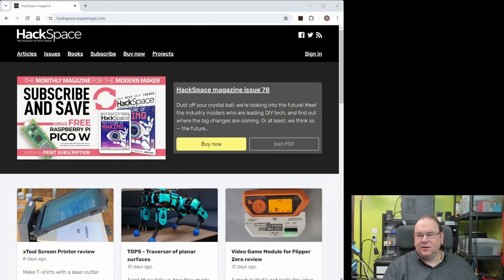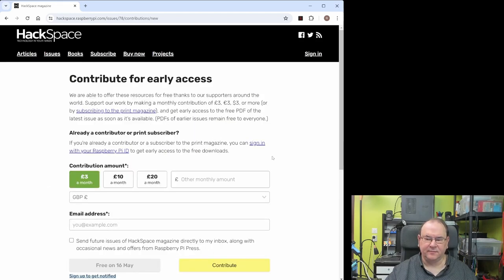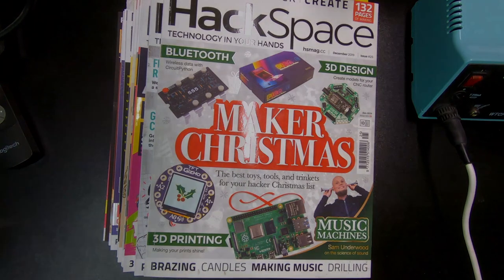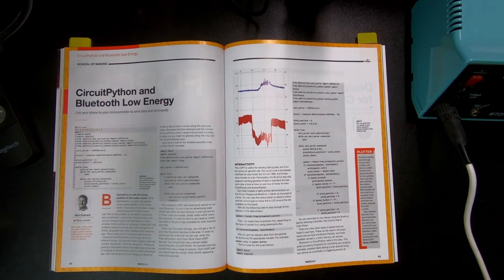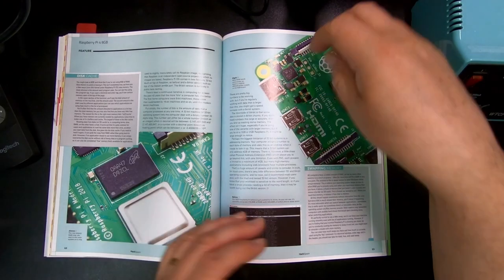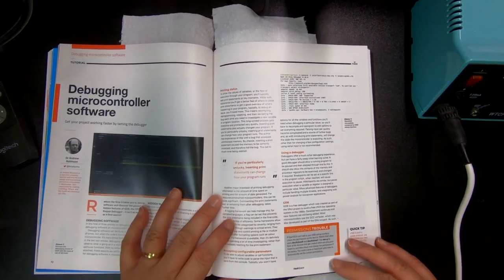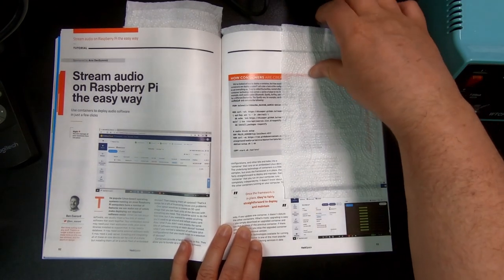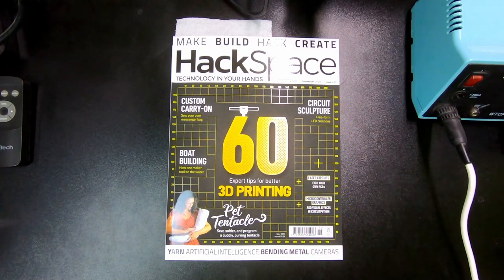The best maker mag I have found